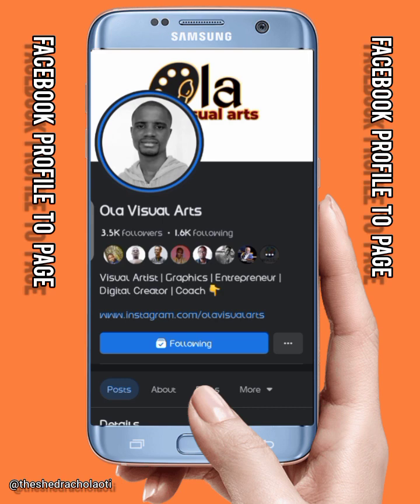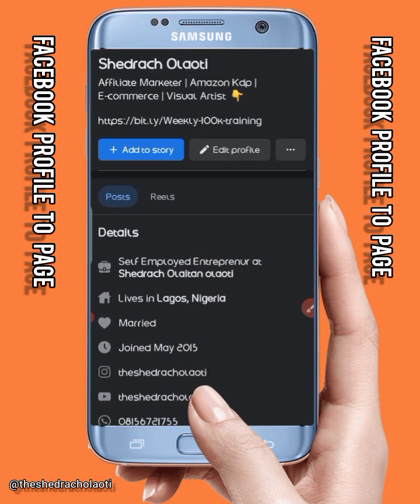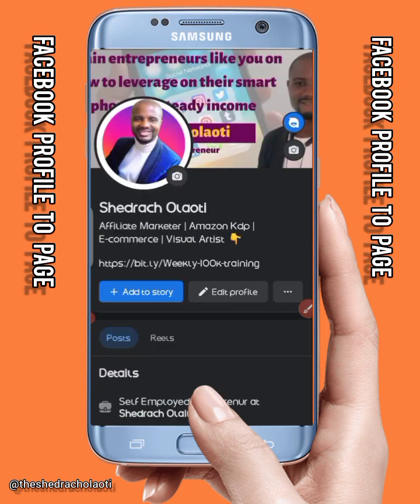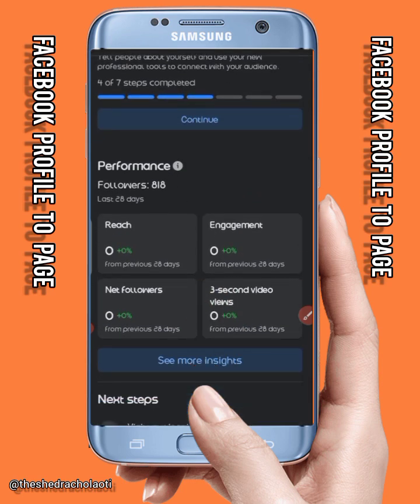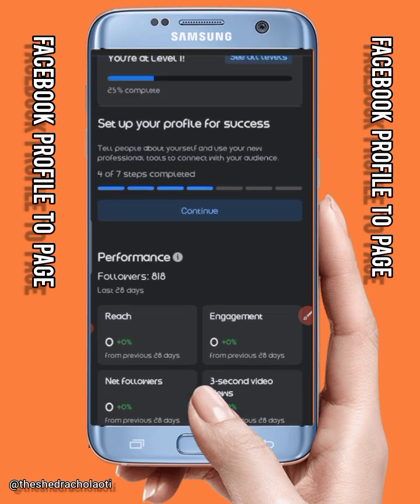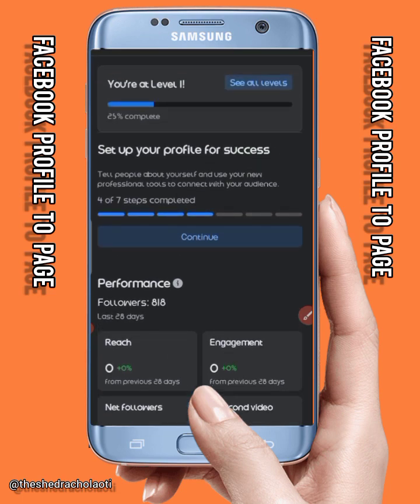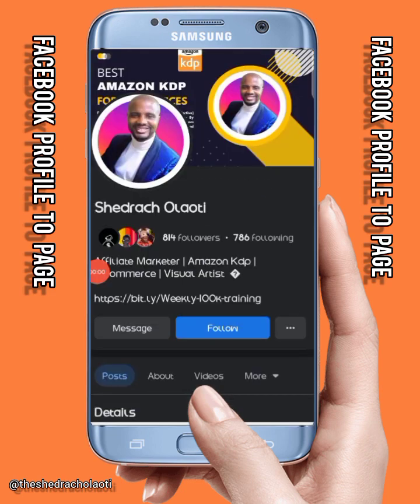How To Turn Facebook profile To Business Page 2023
Are you content creators, business owners or influencers looking to take your online visibility to next level ?

converting your Facebook profile to page is a step in expanding your reach, increase your visibility and the power of social media in achieving your goal,

in this short video I will show you step by step process to convert your profile to page,

seat back and watch the video to the very end and if you got value do well to like , comment , subscribe and hit the notification bell to get notify everytime I drop new video.